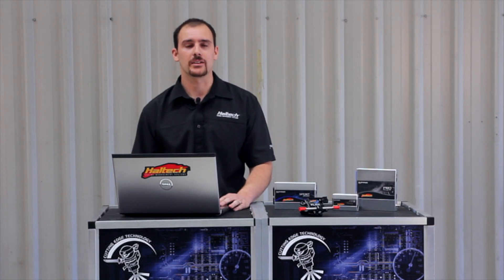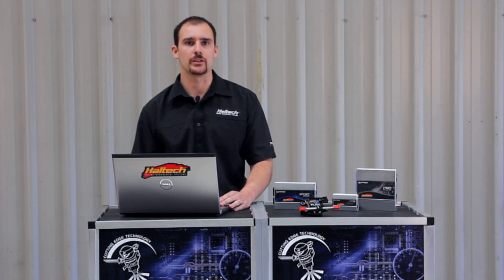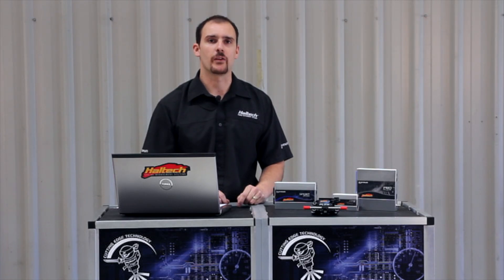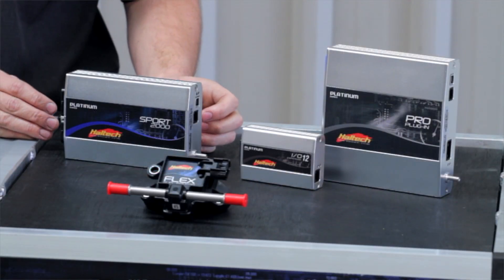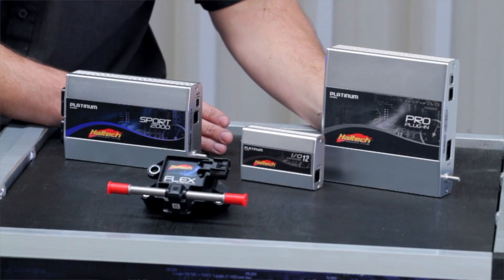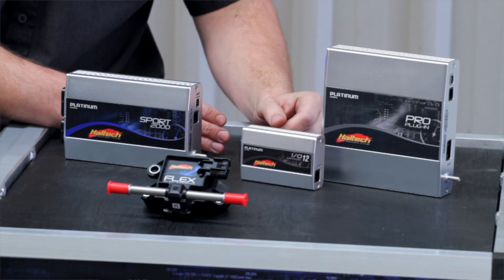Haltech Technically Speaking: Flex Fuel Overview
Haltech's Flex Fuel Sensor is a device that measures the ethanol content in the car's fuel system. It allows the driver to add any mixture of ethanol/petrol without the need to swap tunes or use a laptop.